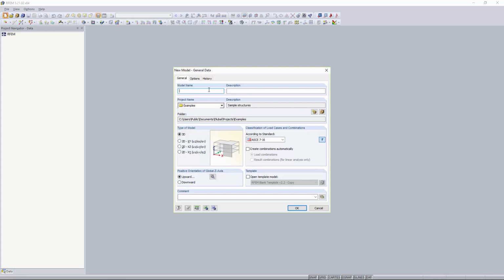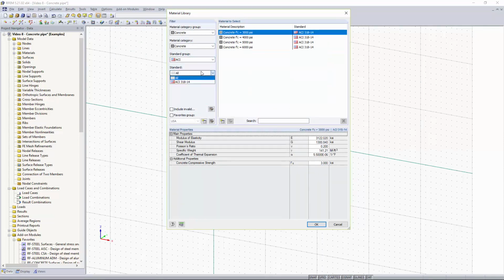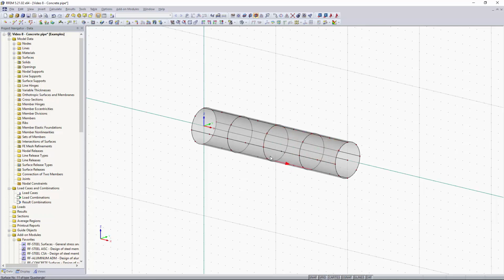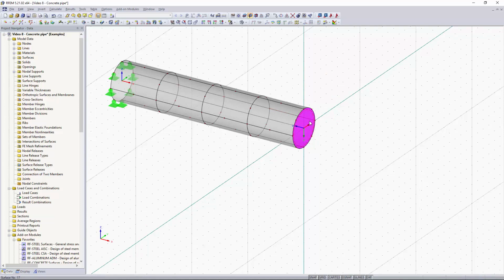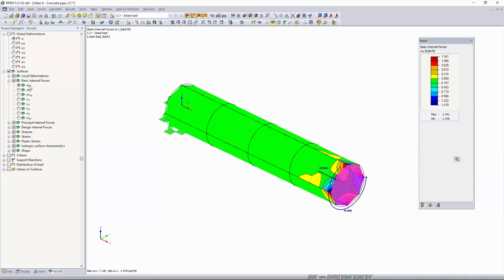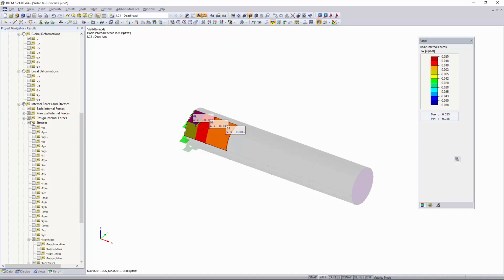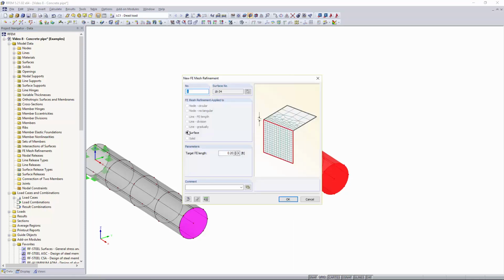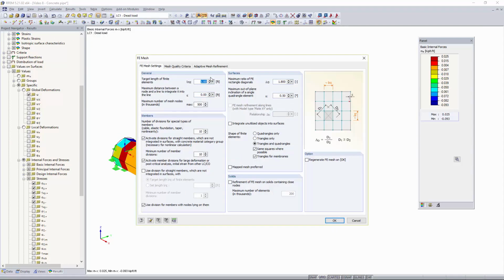[EN] RFEM 5 Tutorial dla studentów | 008 Modelowanie i analiza powierzchni w RFEM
Ósmy film instruktażowy pokazuje, jak modelować rurę betonową z jednej powierzchni i analizować wyniki w programie RFEM. Rura ta jest wykonana z betonu i ma na końcu podporę wspornikową.